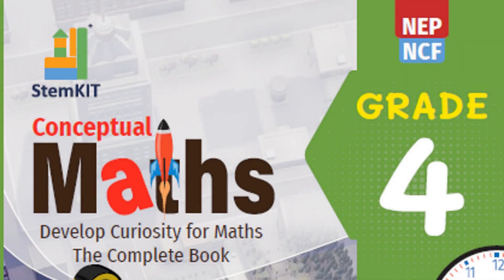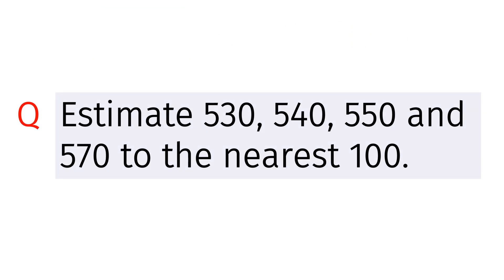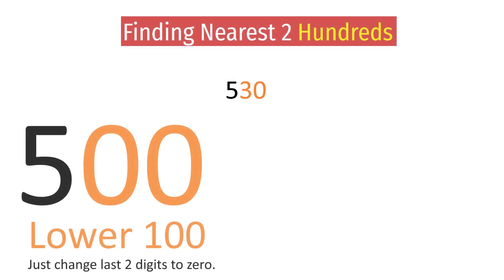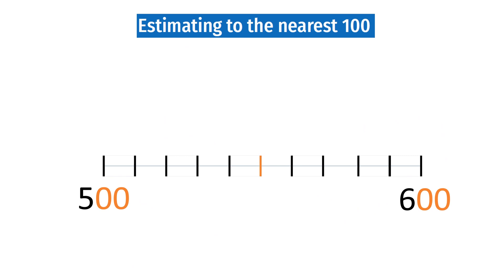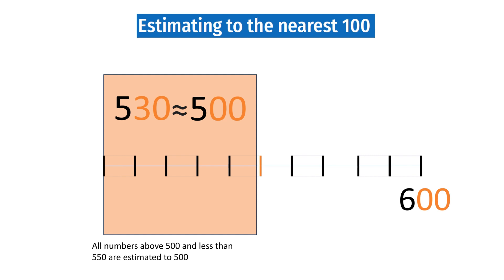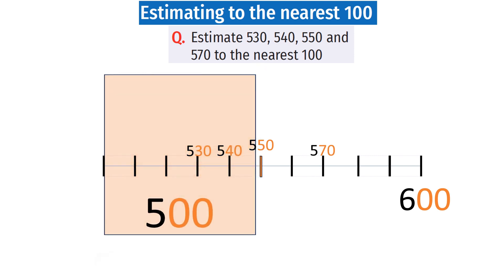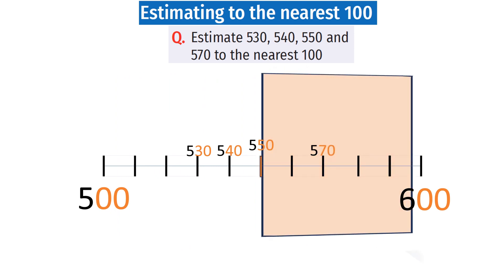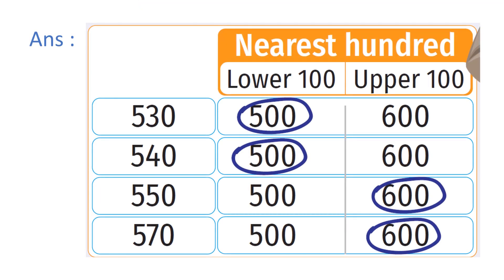Grade 4 Math Tip: Estimating to the Nearest 100 | Elementary Education Tips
How to estimate a number to the nearest hundred. Watch our video to understand this concept and solve a problem with us.

Looking for Grade 4 math tips? In this video, we delve into estimating numbers to the nearest 100! Mastering estimation skills is crucial for young learners, and in this tutorial, we break down the process step by step. Watch as we explore easy-to-follow techniques to estimate numbers quickly and accurately. Don't miss out on this essential elementary education tip!